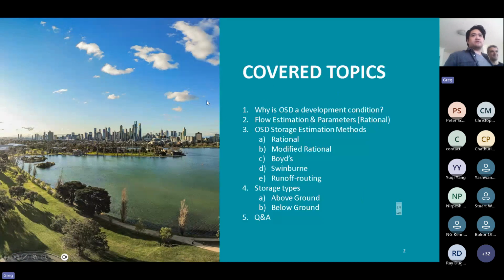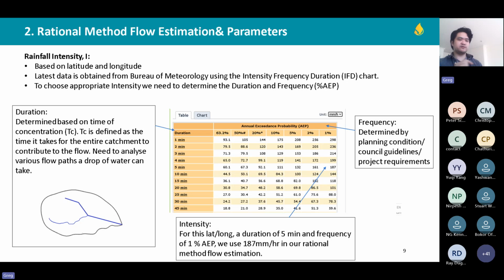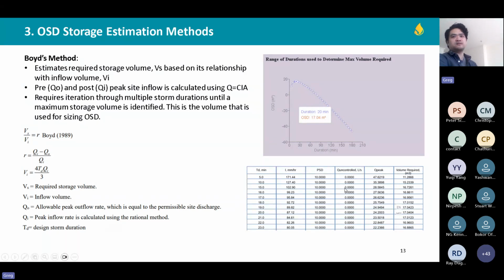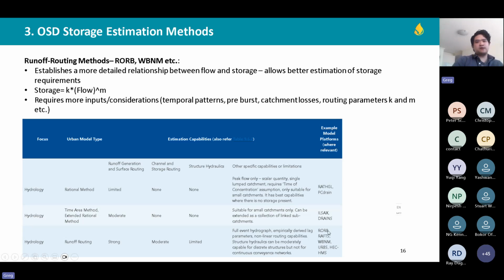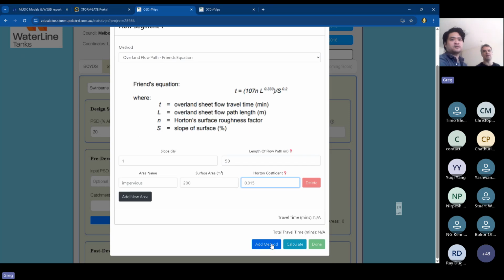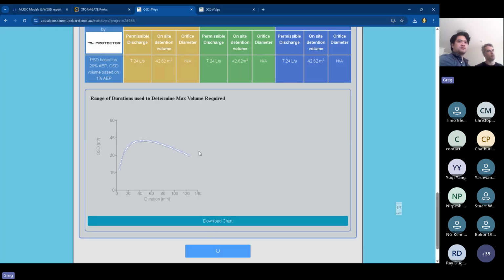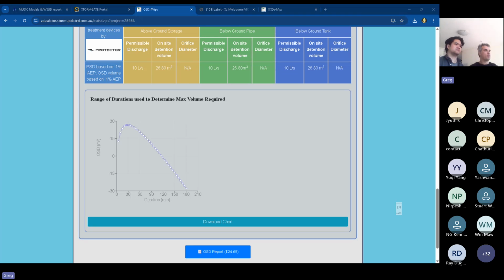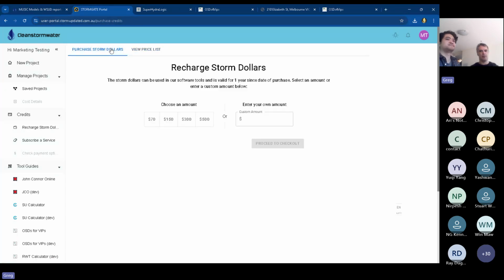Stormwater Detention OSD for Development Applications 20251021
Webinar OSD 21 Oct 2025